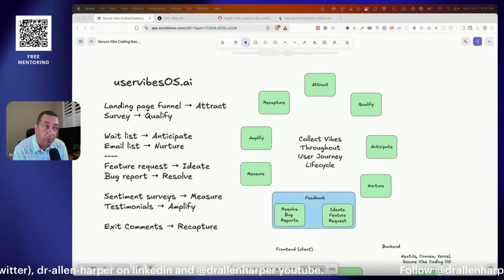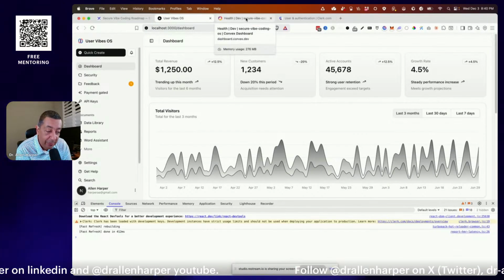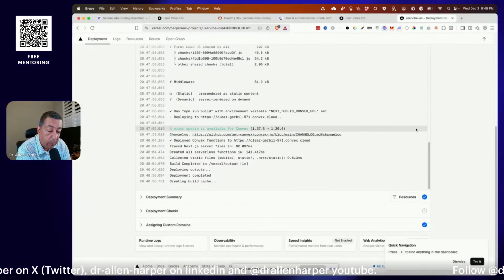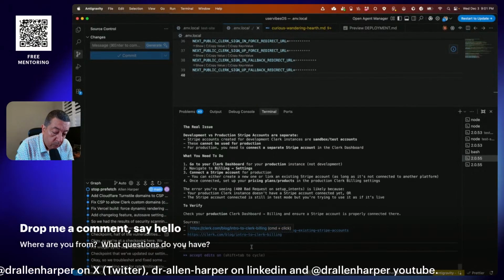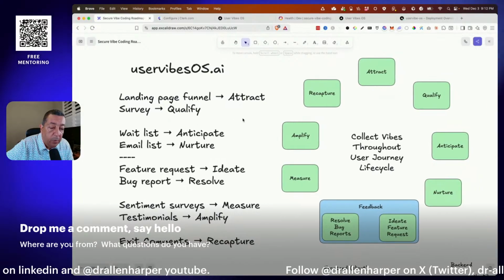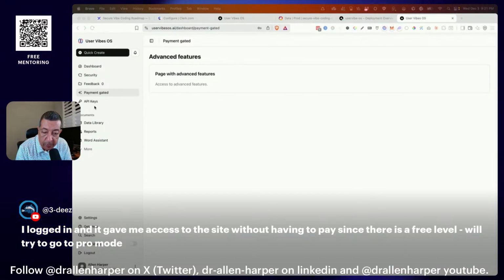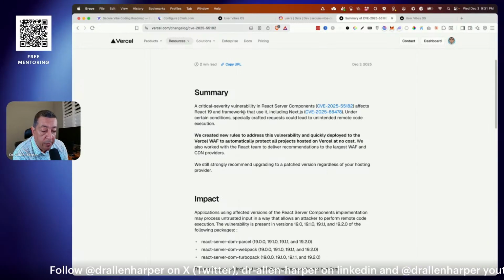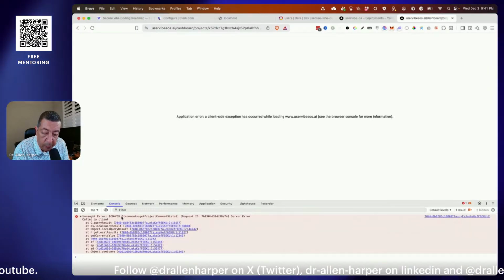Live Secure Vibe Coding: Day 24